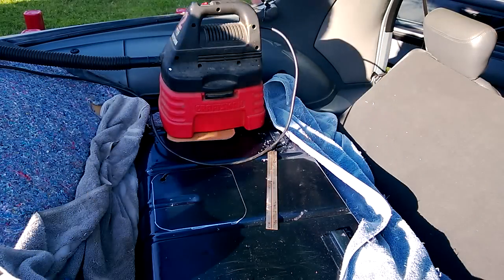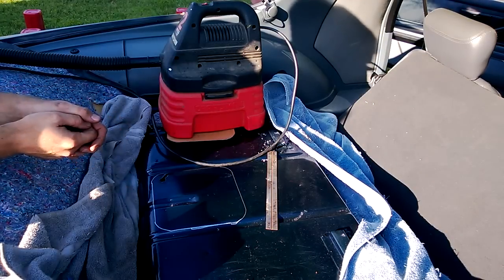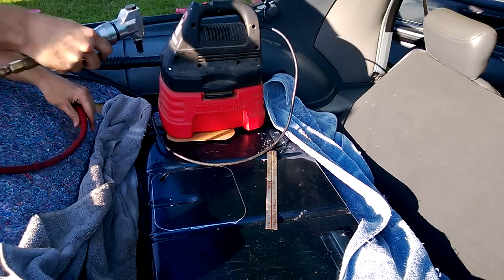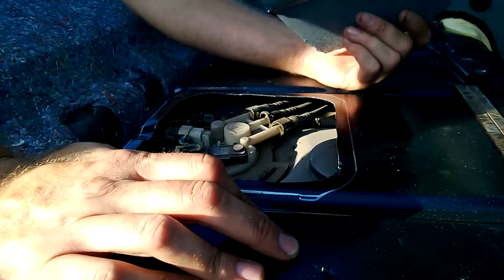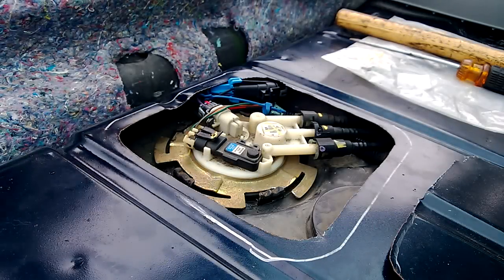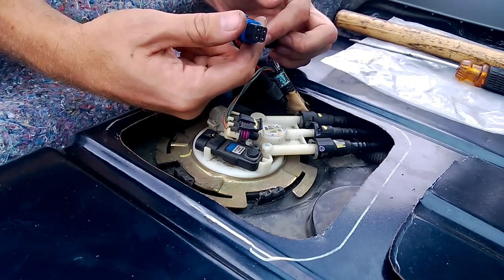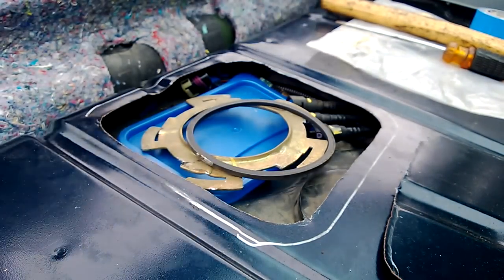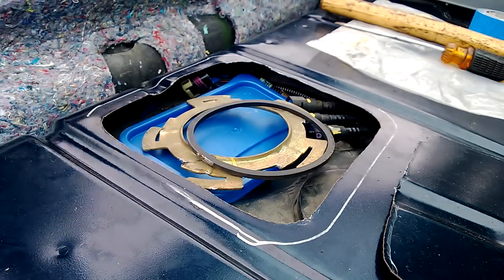Cutting Fuel Pump Access Panel and Removing Fuel Pump Assembly - 86 Trans AM with 02 Gas Tank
Been a little while since I had any videos to share!

This is some shots of me making my access panel for my fuel pump in my 86 Trans AM.  The fuel tank is a 2002 plastic fuel tank.  You'll notice with this combination, I dont need to cut the football field sized hole that you need to cut with the 82-92 and 93-98 metal tanks.  Its a pretty small opening.

I make sure I radius cut the corners to keep the stress points down.  I will be making a nice cover to seal this up.  I might put it in another video, but most likely Ill do it and comment on it in another video.

Im not 100% thrilled with how the nibbler worked.  I should have practiced with it a little to get a feel for how it was going to cut.  But, it worked.